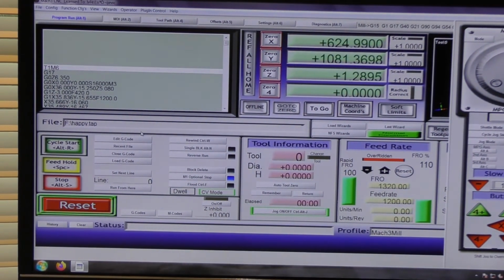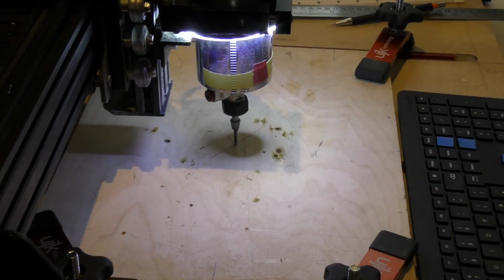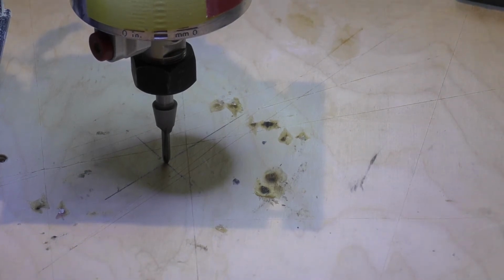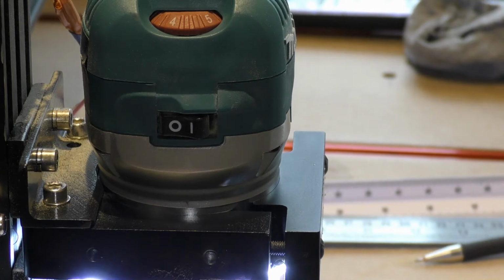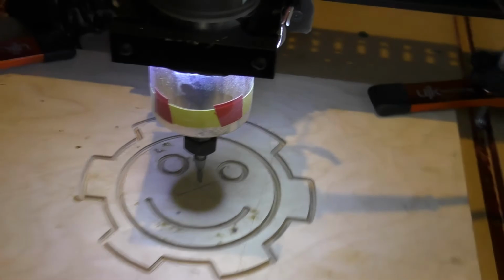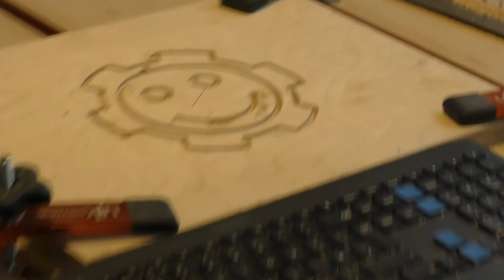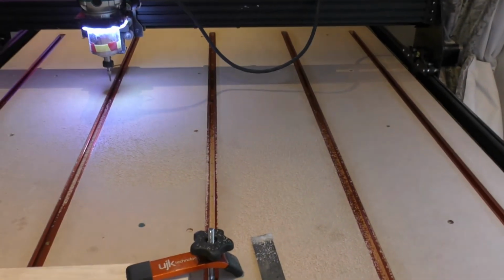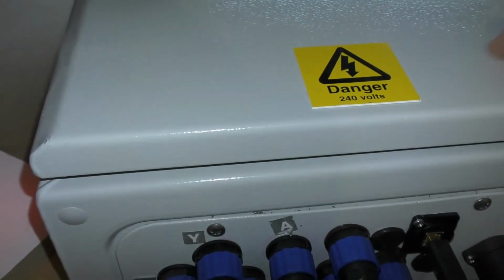OX CNC CUTTING January 2020 OXCNC909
test cutting with the OX CNC